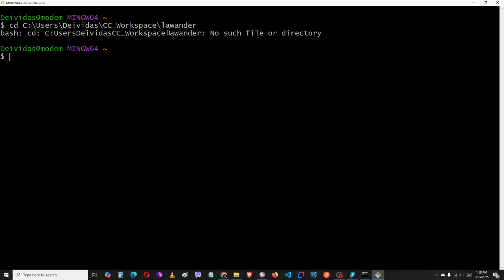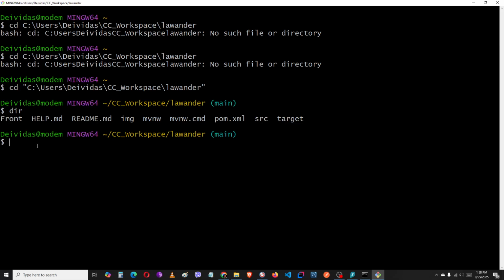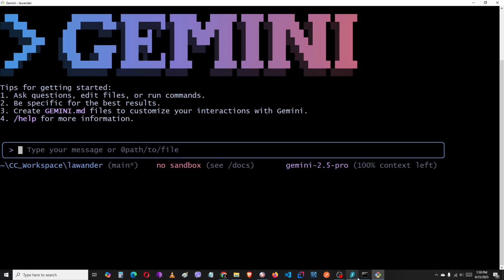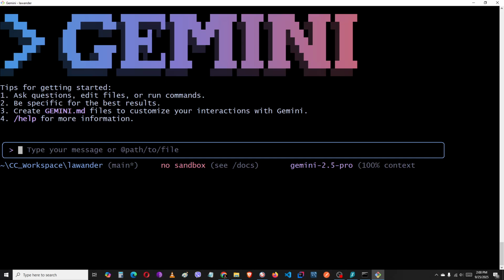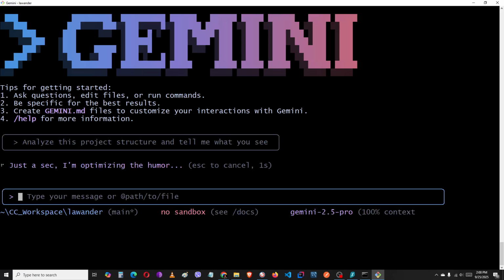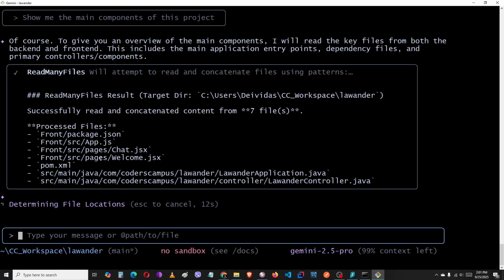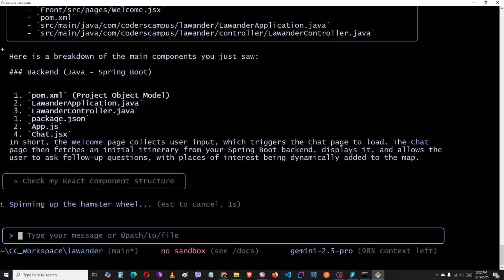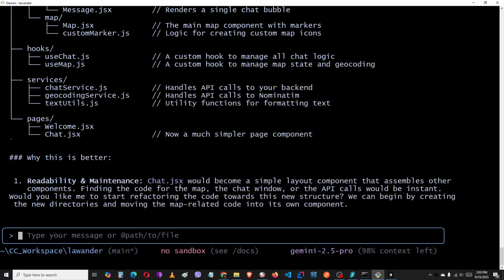How to Start and Use Gemini CLI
Ready to supercharge your development workflow? In this comprehensive tutorial, Deividas Strole shows you how to install, set up, and master Google's Gemini CLI — the AI-powered command line tool that's revolutionizing how developers code!

💻 Installation Commands:
- Method 1: npm (recommended)
  npm install -g @google/gemini-cli
- Method 2: Docker
- Launch Gemini CLI
  gemini

🔑 Key Commands Covered:
- @. - Analyze entire project
- @filename.js - Reference specific files
- /help - View all commands
- /ide install - IDE integration
- /auth - Authentication management

🛠️ Perfect For:
- Frontend developers (React, Vue, Angular)
- Backend developers (Java, Python, Node.js)
- Full-stack developers
- DevOps engineers
- Anyone wanting to boost coding productivity

🔥 Why Use Gemini CLI:
- Natural language coding assistance
- Instant code analysis and suggestions
- Works with ANY programming language
- Free tier with Google account
- Seamless terminal integration
- Advanced debugging capabilities

- GitHub Repository: [Link in comments]
- Bonus Content: Download my FREE Gemini CLI cheat sheet and project templates in the description!

- Star this video if it helped you
- Check pinned comment for setup help or share errors — Deividas Strole responds to every comment

⚡ Challenge:
Try Gemini CLI with YOUR project and share your results in the comments. Best submission gets featured in next week's video!